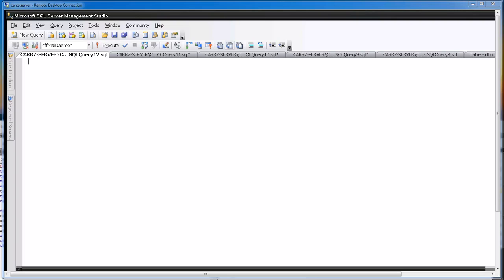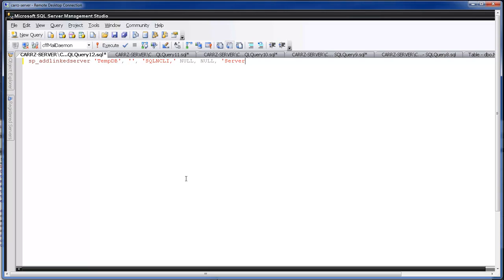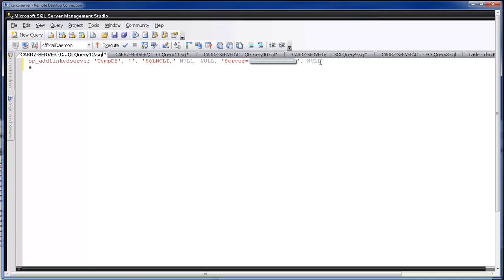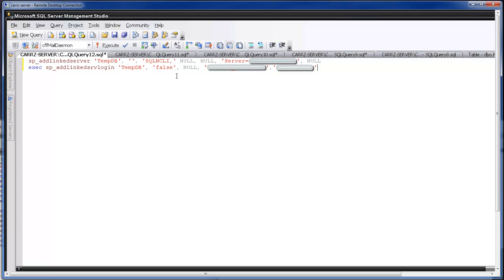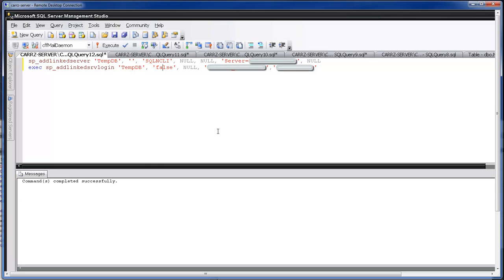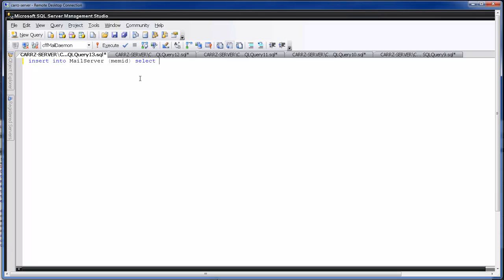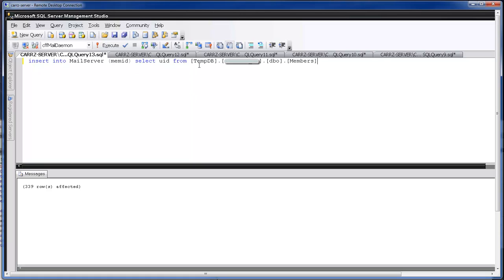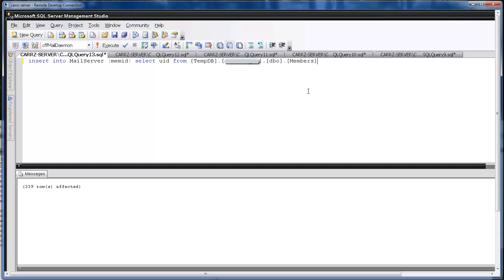SQL Server 2005 Lesson 3 - Create Linked Database and Insert Data From It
In this lesson, we are going to create a SQL Server LINKED Database.
Then we are going to insert date to our local server database from the linked table.

Wayne Barron
Dark Effects Production